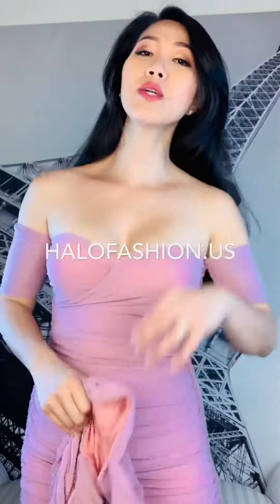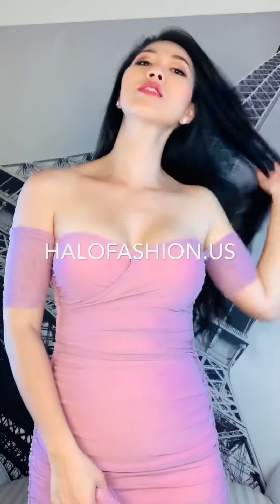Mini body con dress.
Pink mini dress, it’s stretchable. I love it. It’s beautiful.